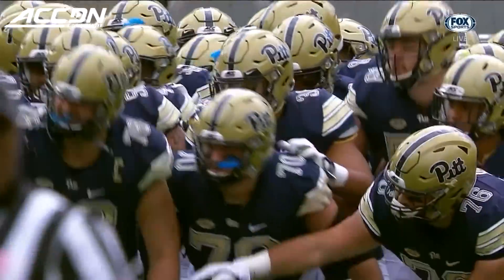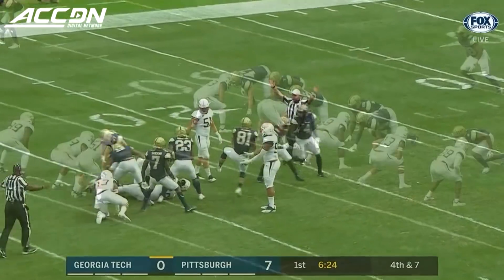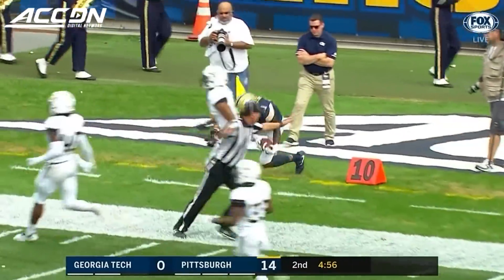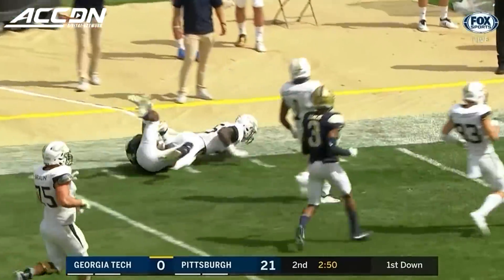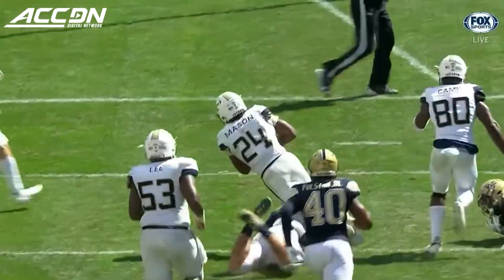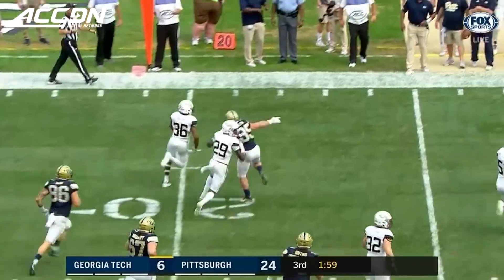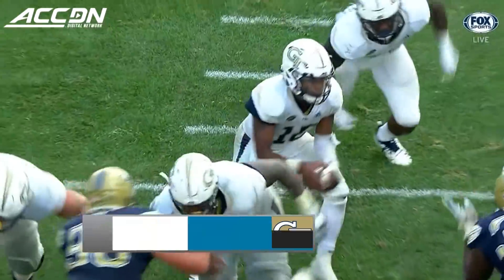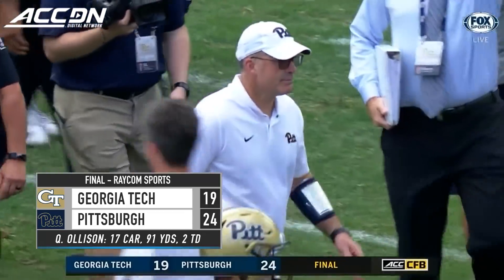Georgia Tech vs. Pittsburgh Football Highlights (2018)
Georgia Tech vs. Pittsburgh: Panthers running back Qadree Ollison rushed for 91 yards and 2 touchdowns, while the Pitt defense forced two Yellow Jackets turnovers in a 24-19 win Saturday afternoon at Heinz Field. Quarterback Kenny Pickett threw for 197 yards in the win. Georgia Tech's Taquon Marshall rushed for 103 yards and 2 scores.